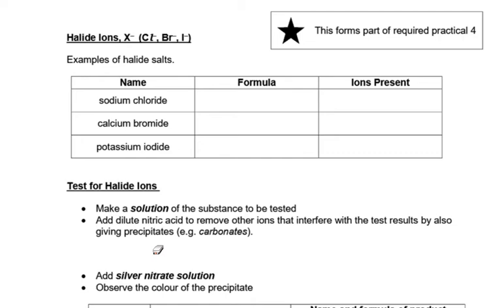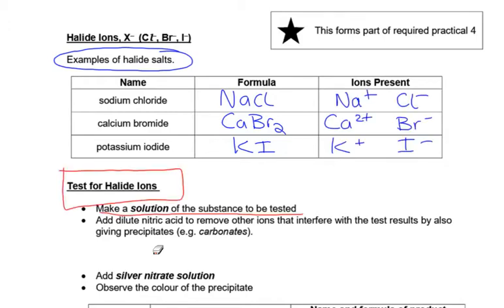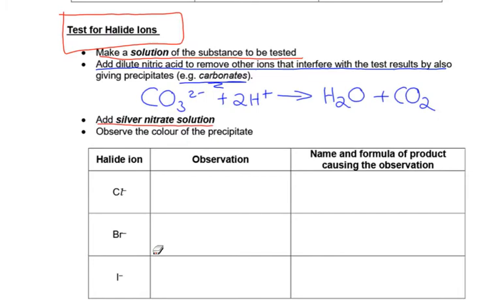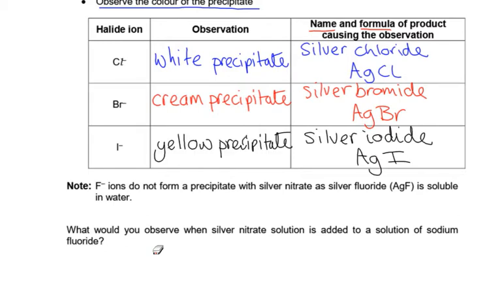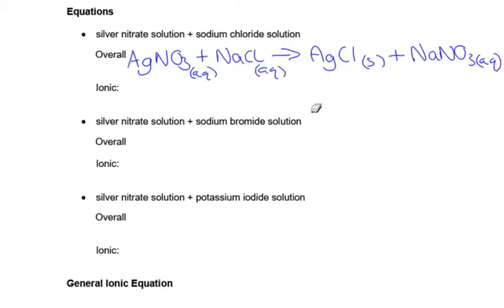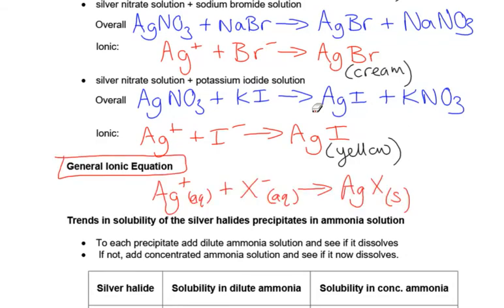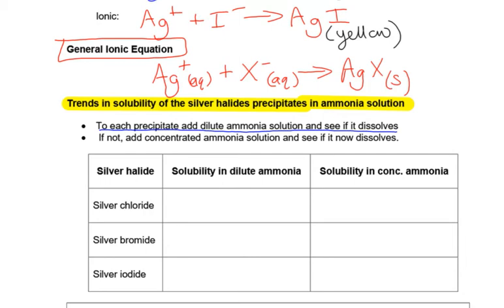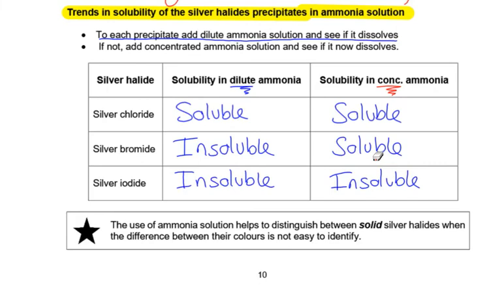Group 7 Halide tests